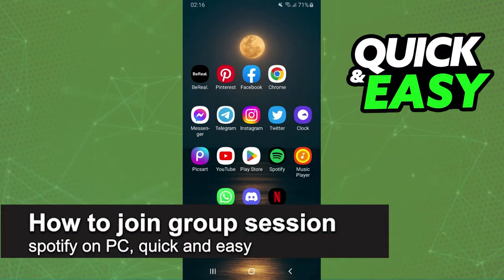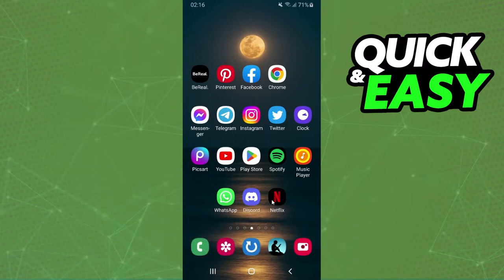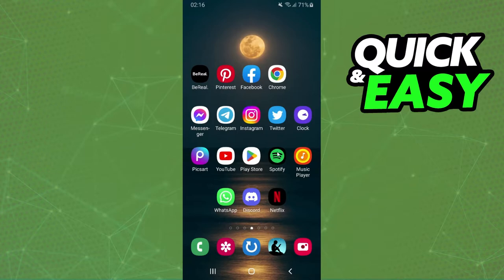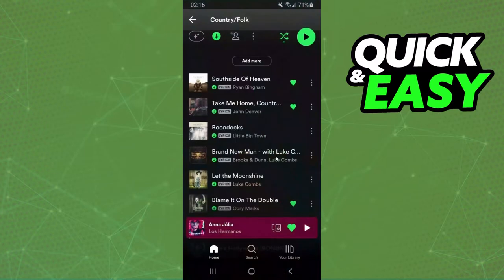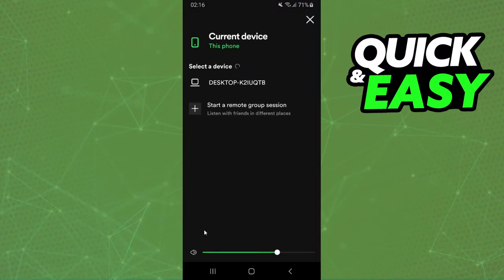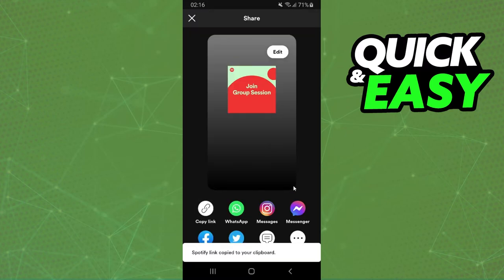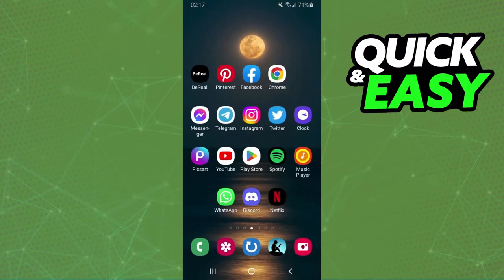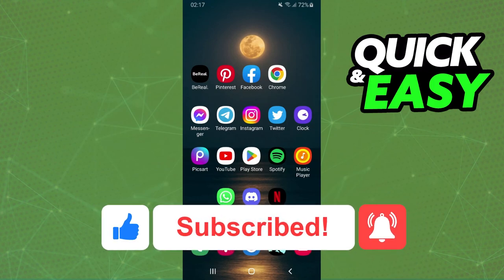How To Join Group Session Spotify PC [ONLY Way!]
In this video I will show you how to join group session spotify pc.

I hope I have helped you with the video!